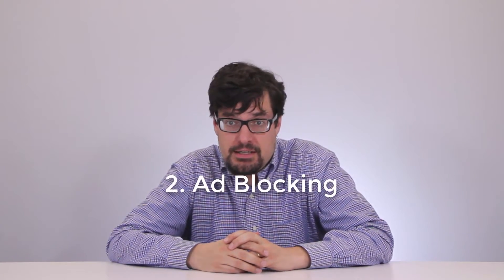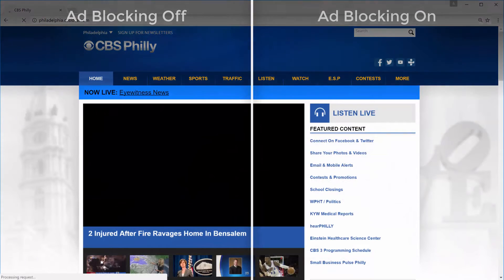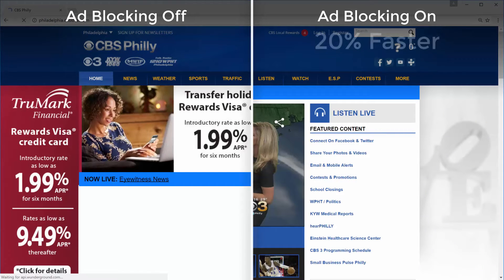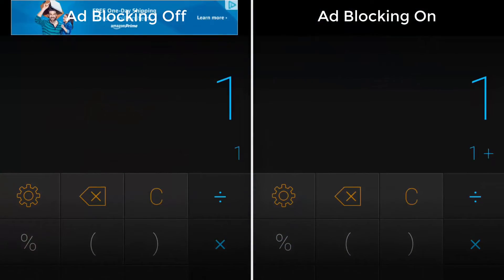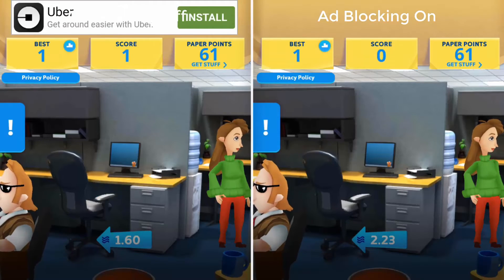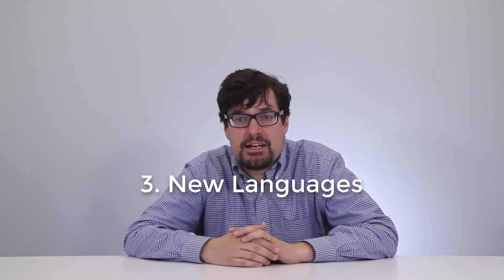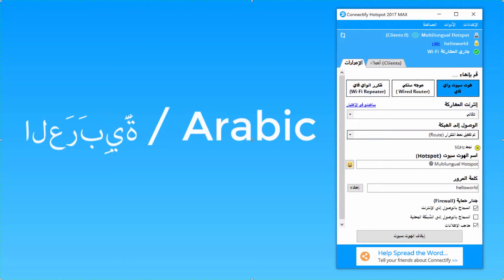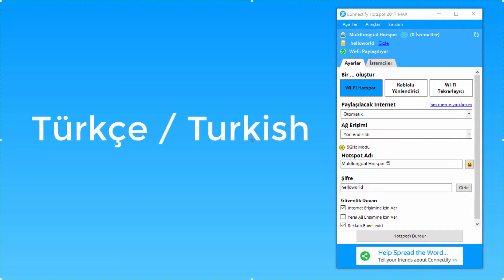Introducing Connectify Hotspot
Connectify CEO Alex Gizis gives a quick run through of all the latest and greatest improvements in Connectify Hotspot 2017.

Ad Blocking for Clients on your Hotspot
Emoji & Unicode Support in Hotspot Names
Translated App & Website